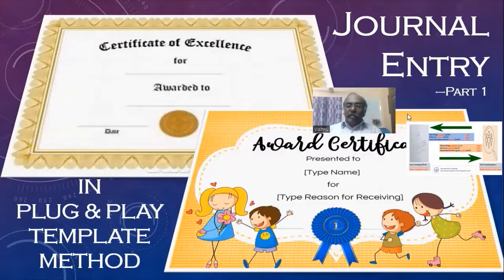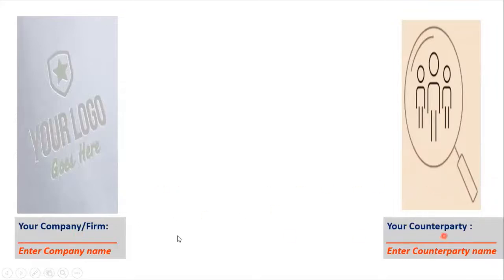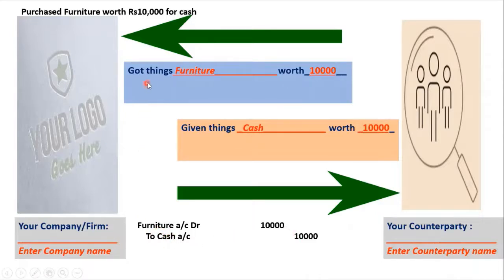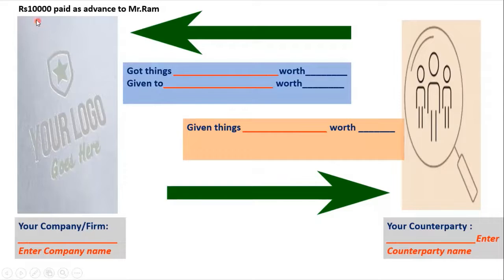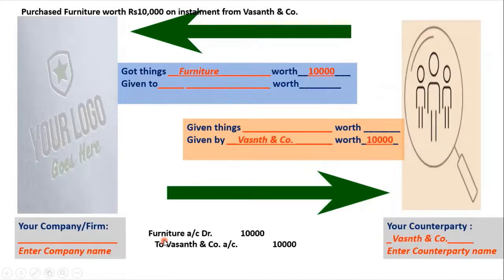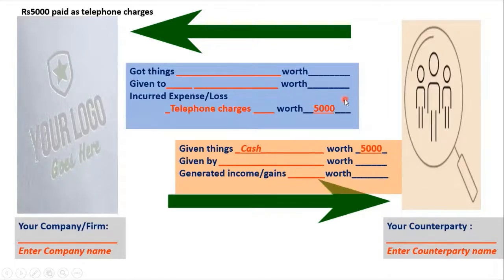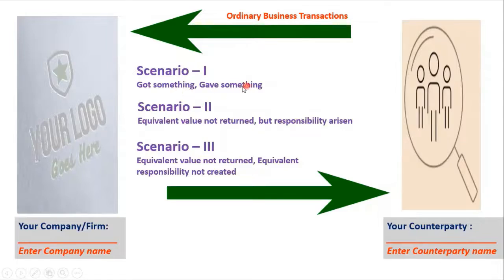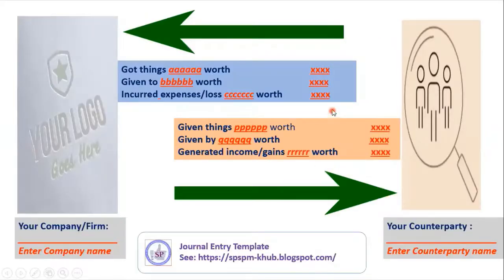Journal Entry Through Plug and Play Template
Are you feeling difficulty in doing journal entry, through golden rules, debit, credit etc.,  What about creating a simple plug and play template for journal entry. That too based on common sense logic.
Yes, That's what we are doing now. Lets design our own Journal Entry  Template.
This video take you through the process of developing a plug and play template for Journal entry.

A special  Blog page for JET (Journal entry Template) is created

Lets Learn! Earn! and Lead the World!

Our Associate Concern - Memes University
Share your college happenings, events, cultural and educational memes @